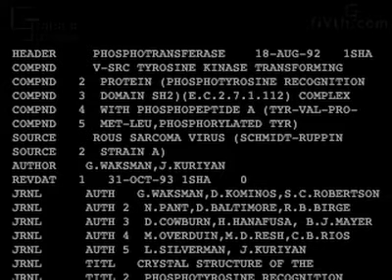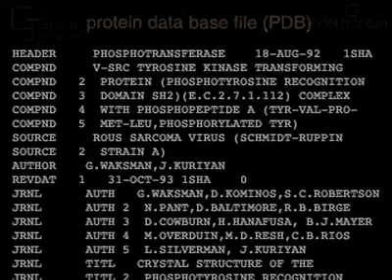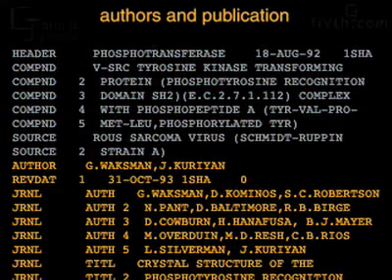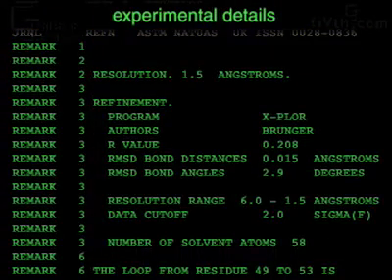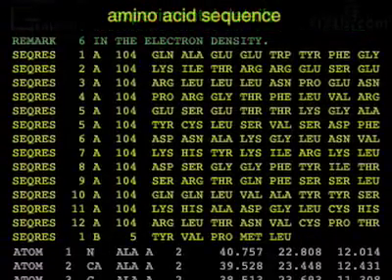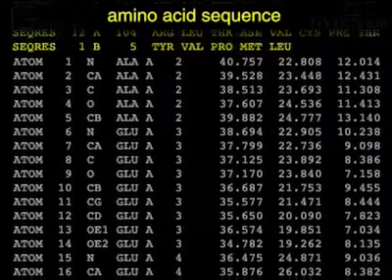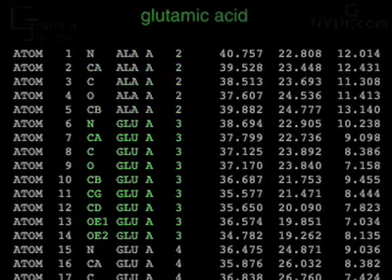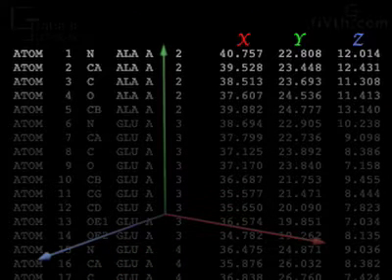Anatomy of a PDB File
CH4: Protein Structure and Function
4.13